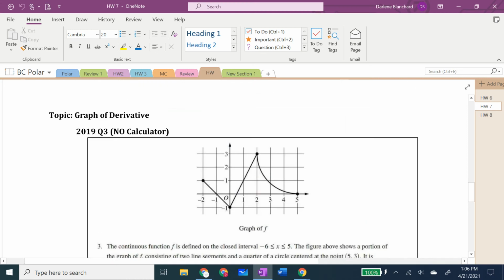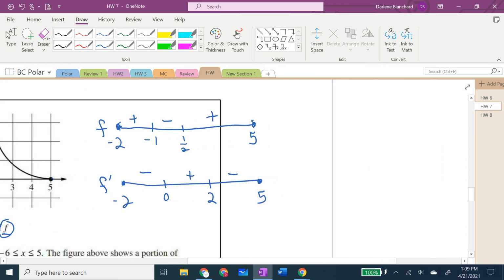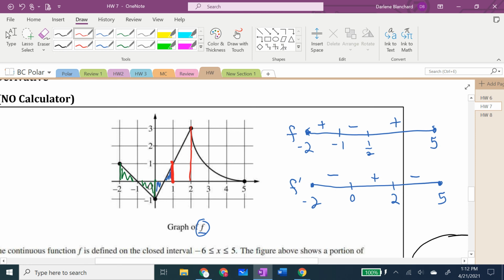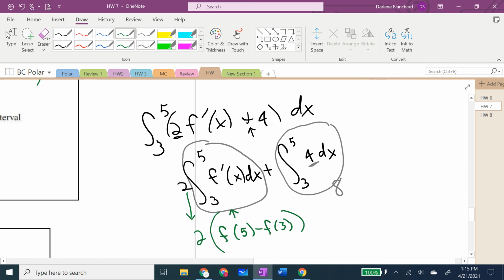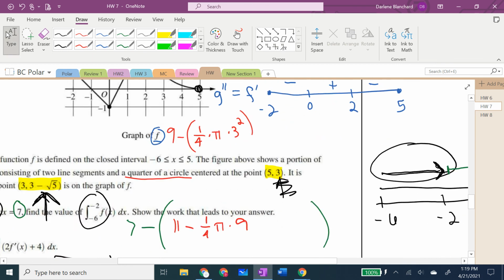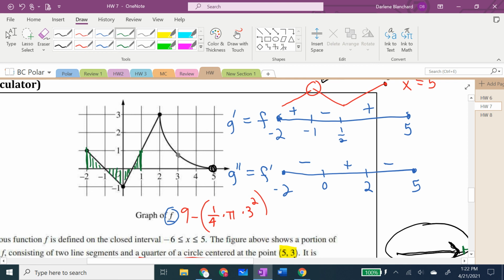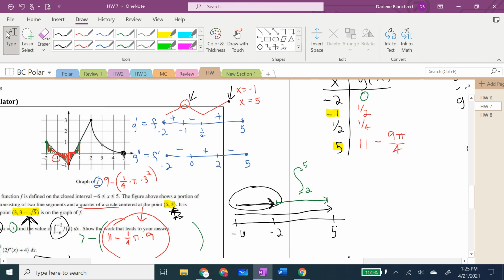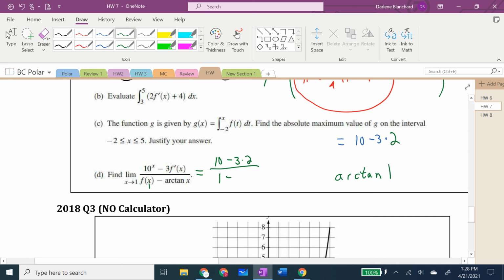BC FR 2019 Q3